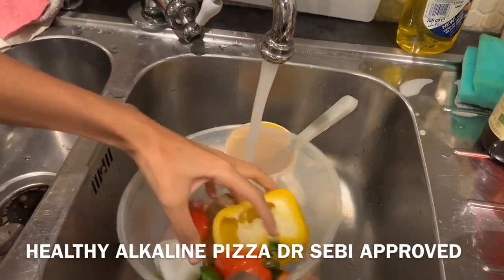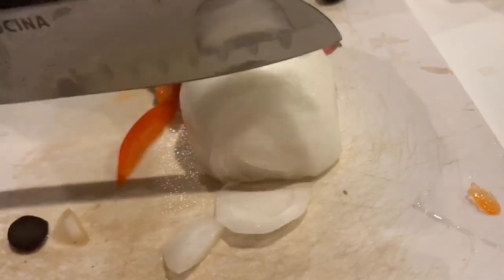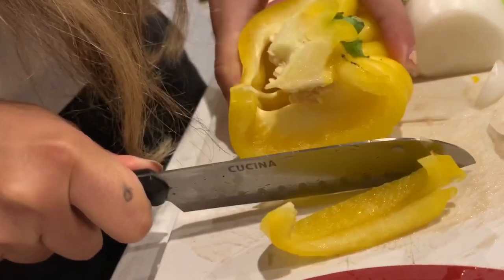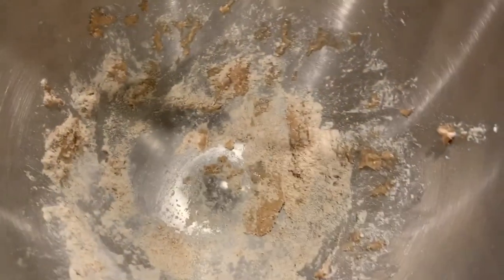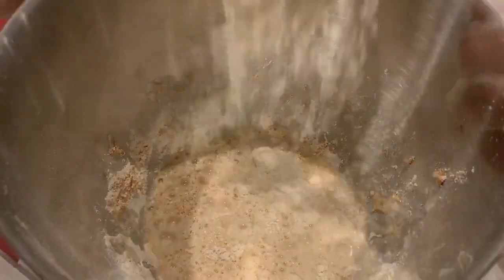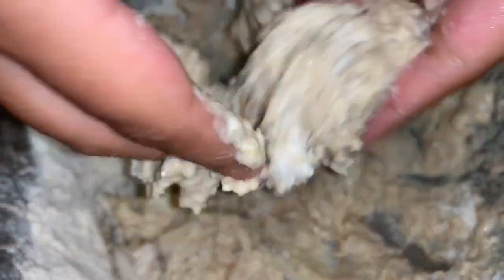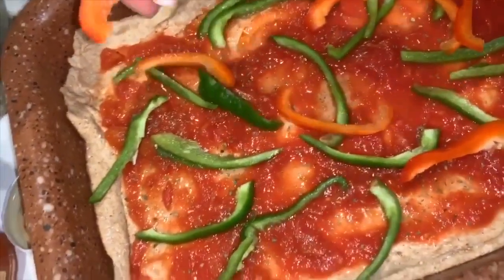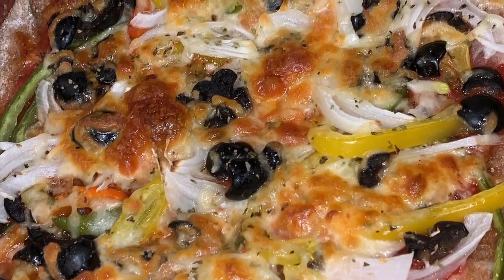The Best Electric ALKALINE Vegan Healthy Homemade PIZZA YOU WILL EVER EAT!! (Super Easy Recipe) 2019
Ingredients
(ALL ORGANIC)
Dough:
Spelt flour
Baking powder
Salt
Water

Pizza Topping:
Tomato sauce
Green, Red and Yellow bell pepper
Onion
Black Olives
Oregano
Dried basil
Salt